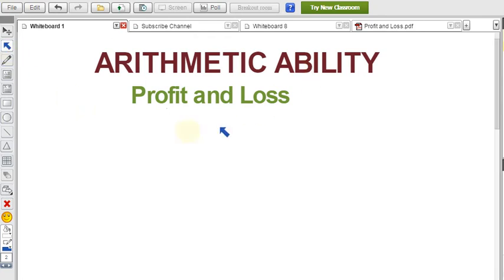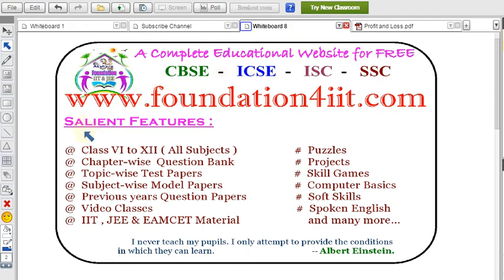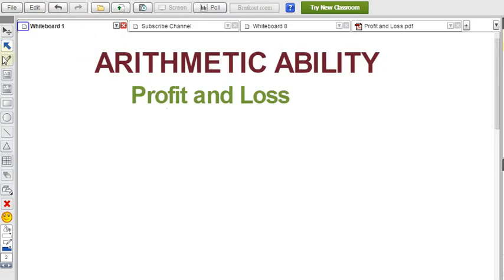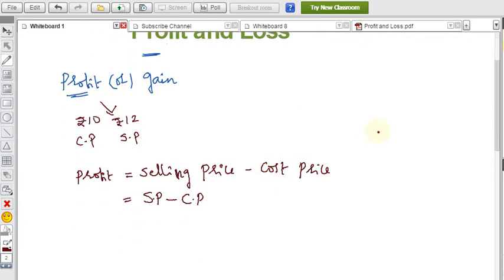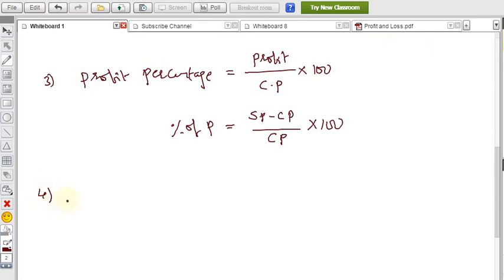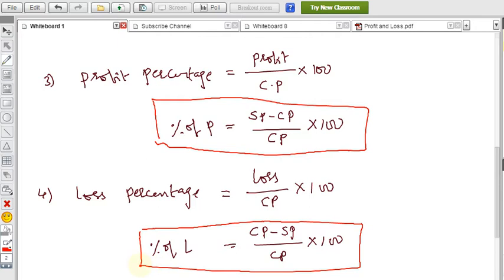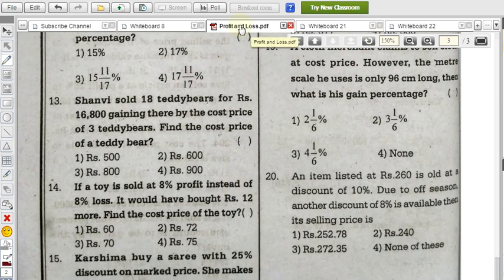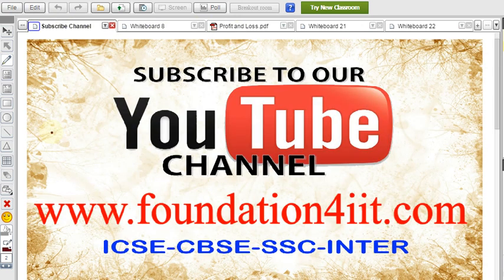Profit and Loss || Arithmetic Ability # 9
- Albert Einstein

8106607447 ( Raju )